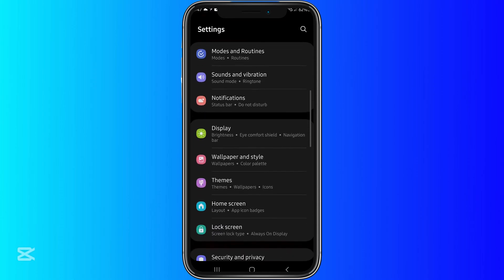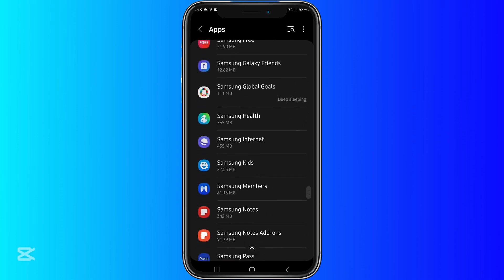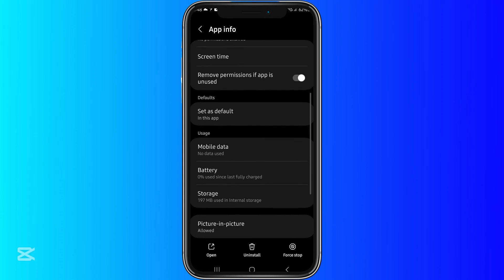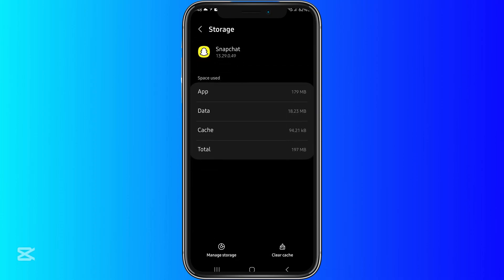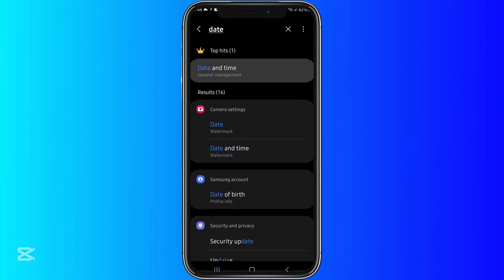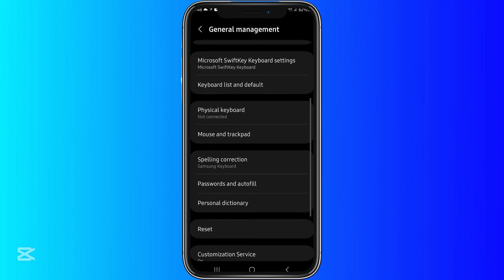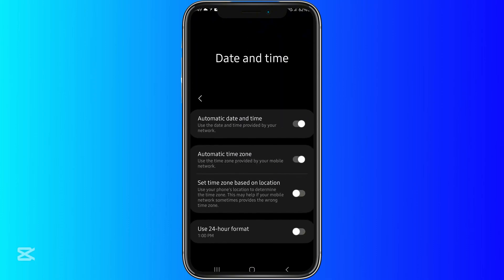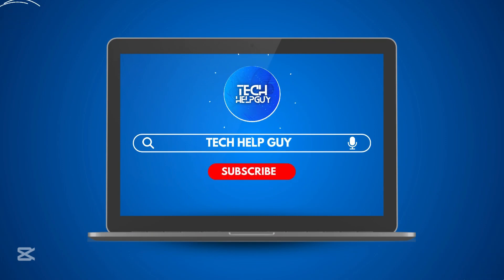How To FIX SNAPCHAT SS06 ERROR (SS06 device banned) (Fixed)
In this video tutorial, I'll show you how to fix the Snapchat SS06 error step by step. The method is very simple and clearly described in the video. How To FIX SNAPCHAT SS06 ERROR. Regardless of your device, you will learn how to resolve the SS06 error and how to regain access to your Snapchat account easily.